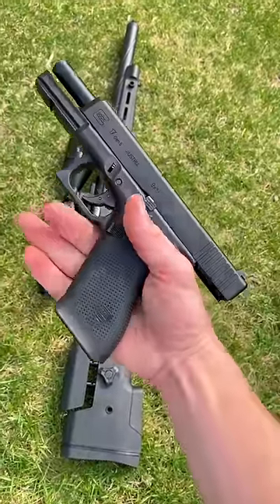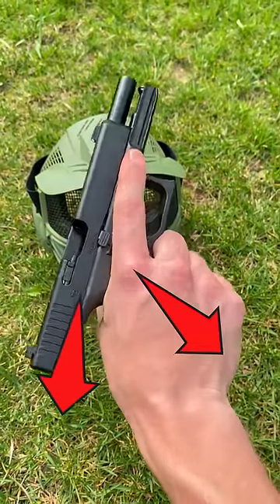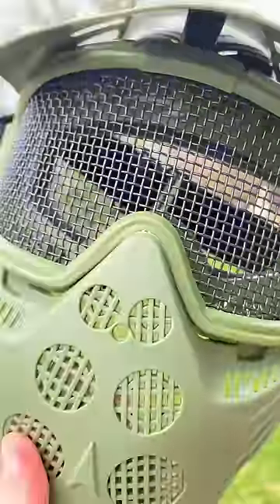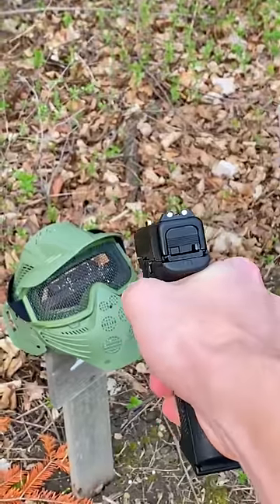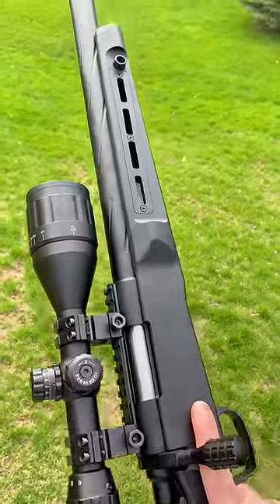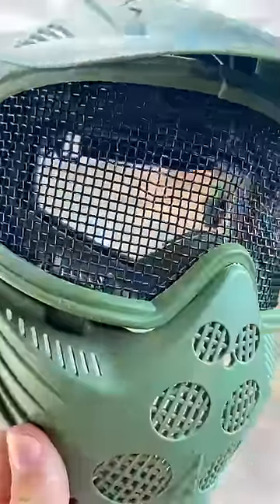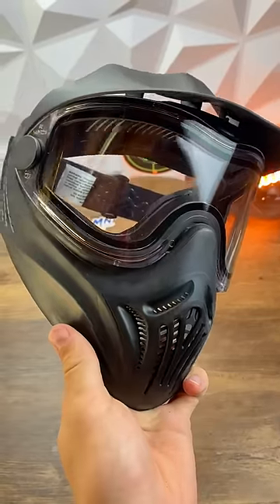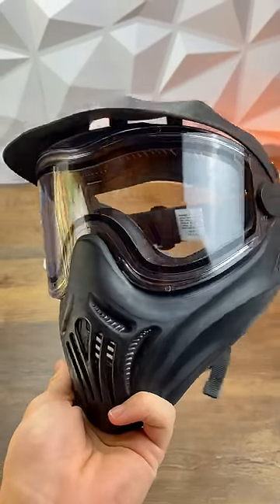Can You Shoot Through Eye-Protection?